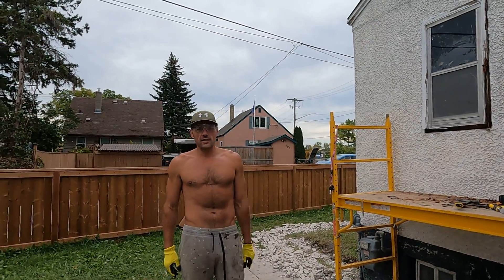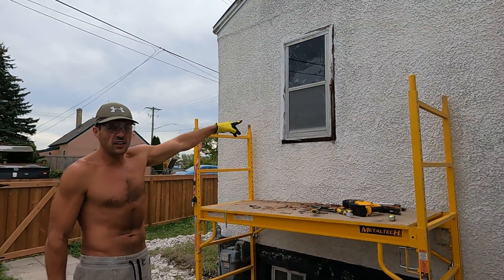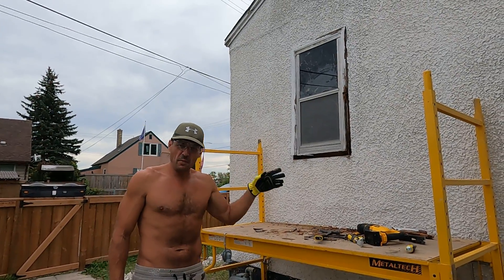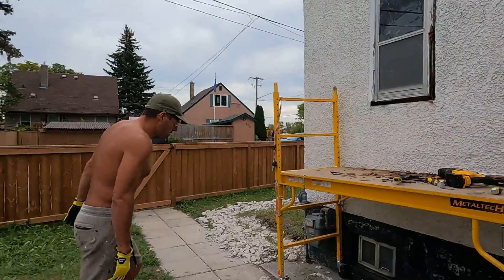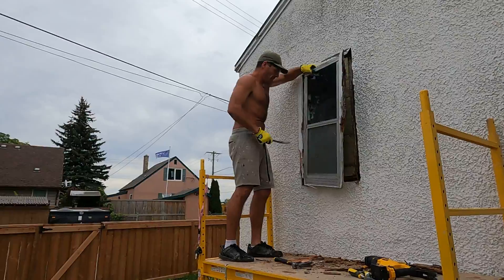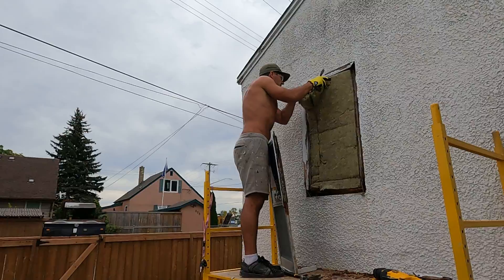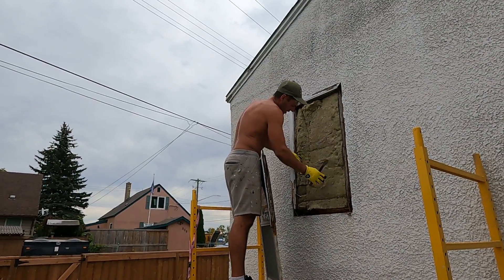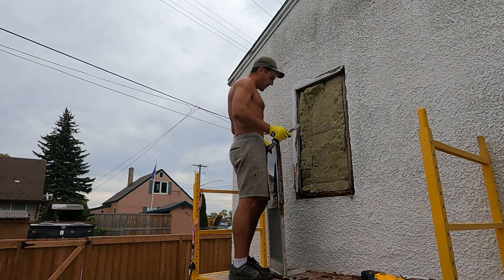HRT Construction. Removing a window.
The other side of this window is a tile shower. This used to be common to have a window on your bathroom. However not so much anymore. So the contractors before us who did the bathroom just covered up the window and painted the glass black. Well after a year it looks terrible because the paint cracks.

We are painting the complete exterior of this house. The homeowner asked for options how to hide or improve the window. I said let's just cut it out. I'll sheet over it and put a stucco patch. Then we'll paint it and it will be perfect. She happily agreed with my suggestion.

So first step. Take out the old window without breaking the glass all over me.

Here goes.